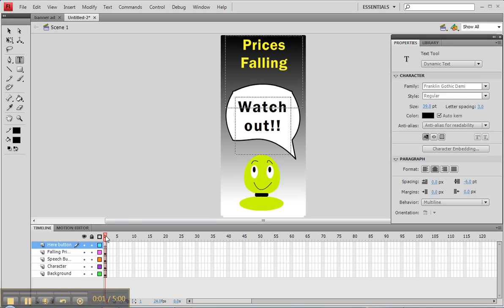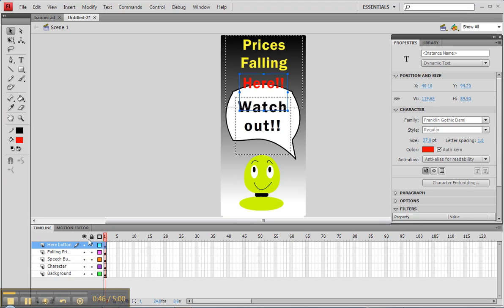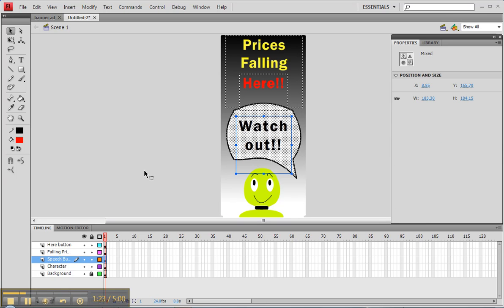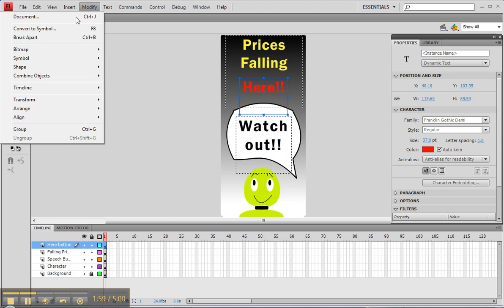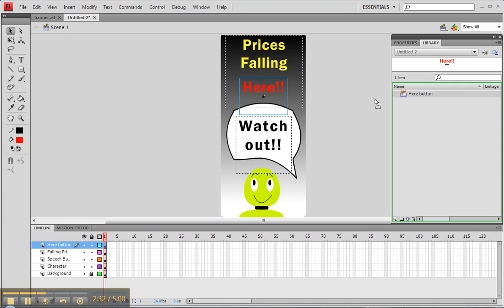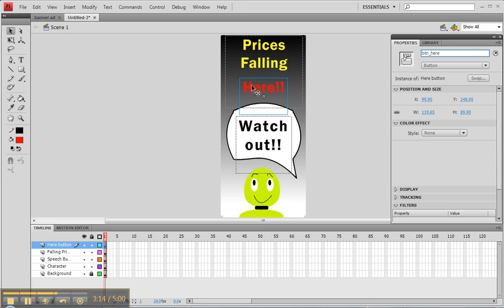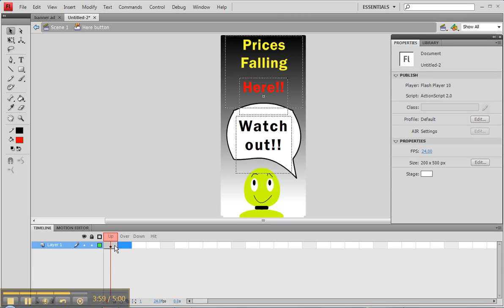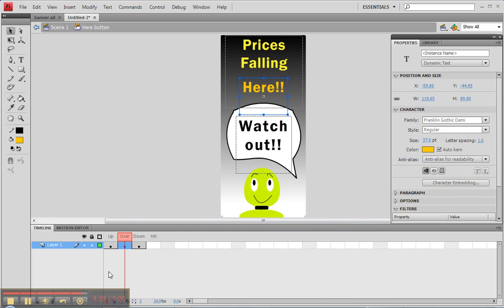Intro to Flash Part 5 - Buttons 1